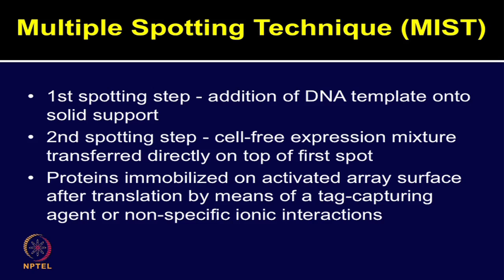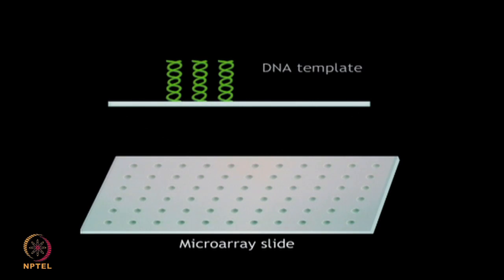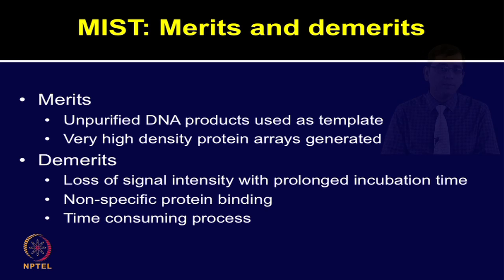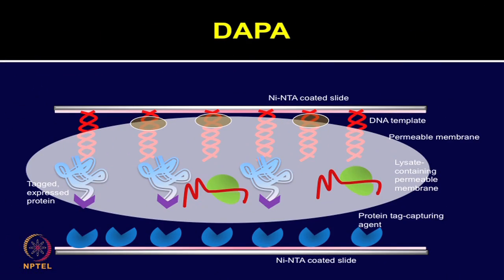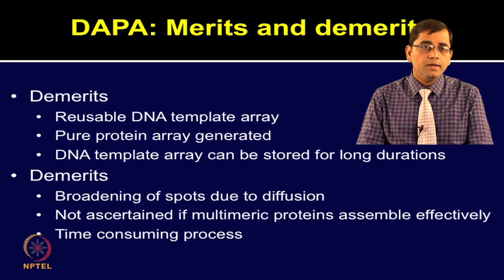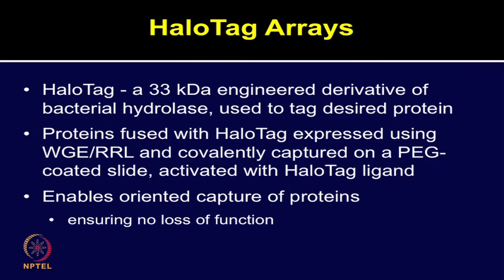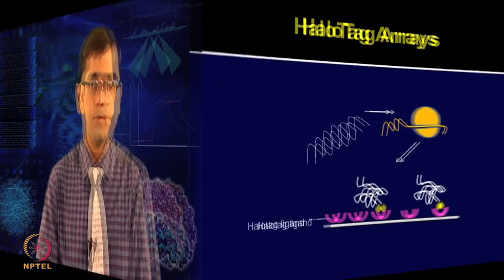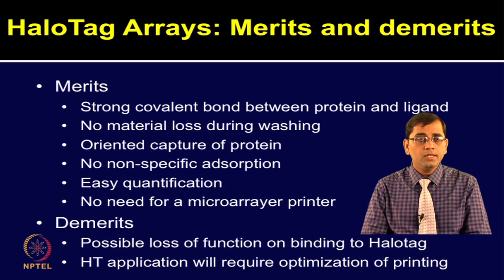Cell-free synthesis based protein microarrays: MIST, DAPA and Halotag Arrays